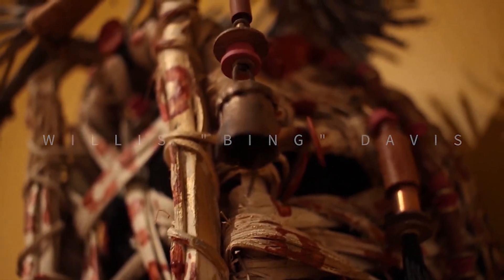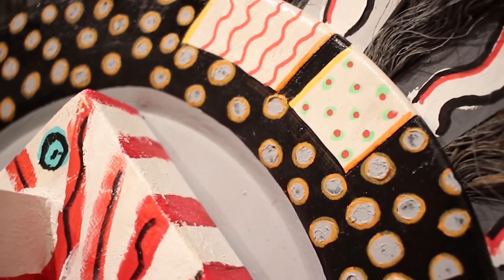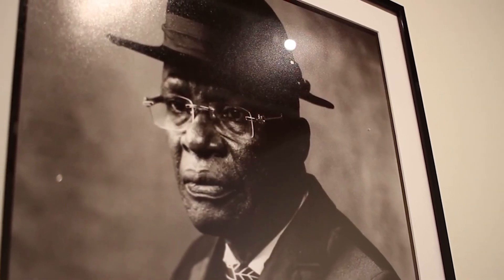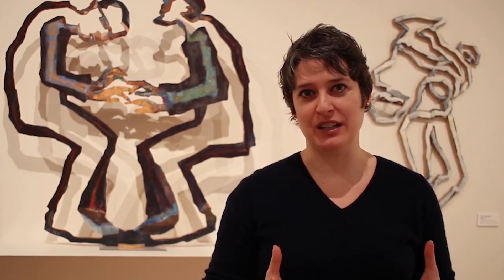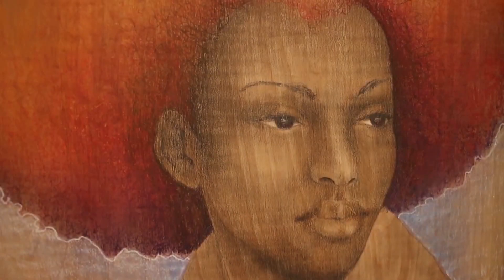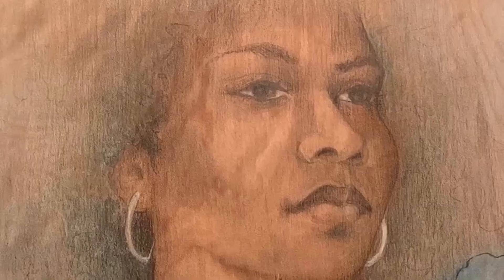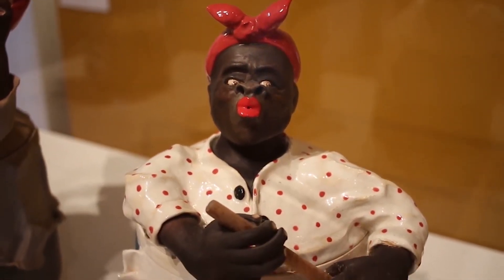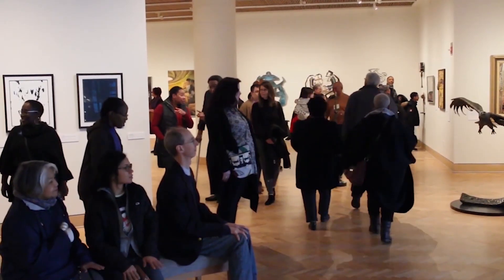"Ohio Diaspora" at the Riffe Gallery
This brief video gives viewers a taste of some of the artwork and stories shared in "Ohio Diaspora: Art from the Collection of the National Afro-American Museum and Cultural Center and Ohio Artists" at the Ohio Arts Council's Riffe Gallery.